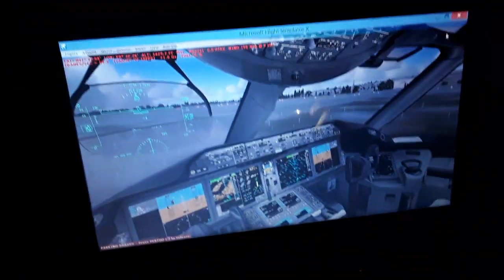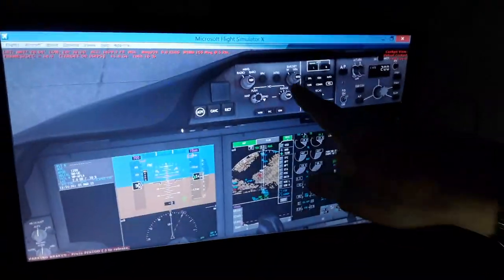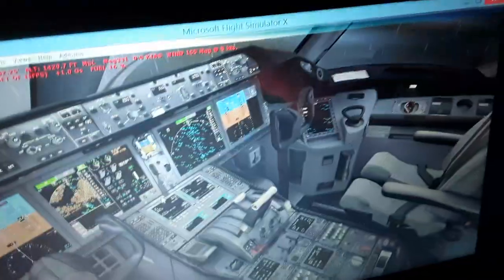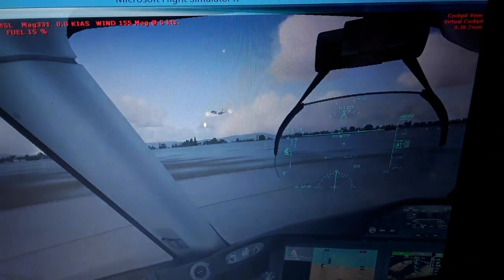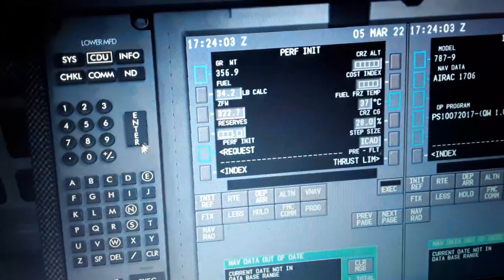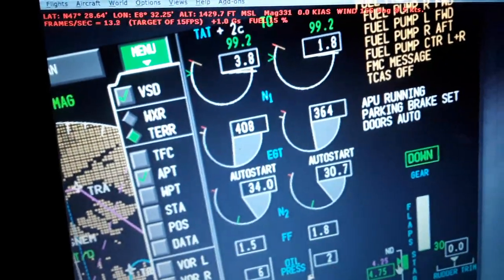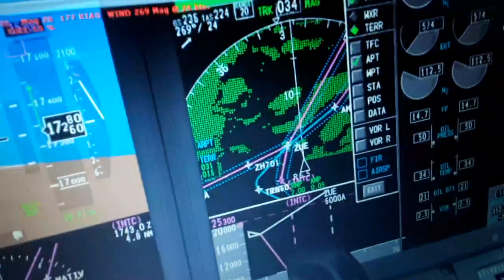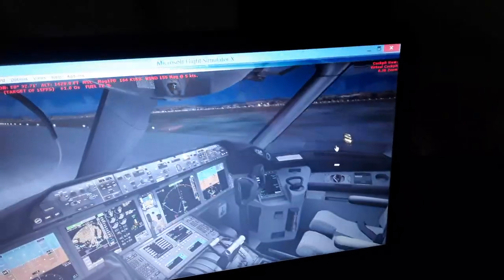THOMAS HATSIOS PILOT SAMANTHA EMILY BOWER LOVE BOEING 787-FULL IFR FLUGHT ILSLOC LANDUNG LSZH SWISS